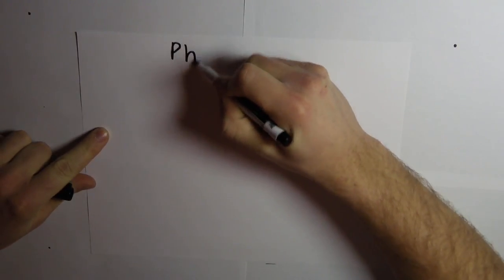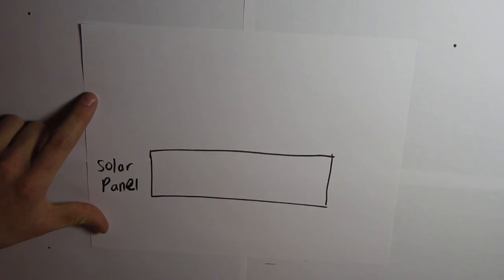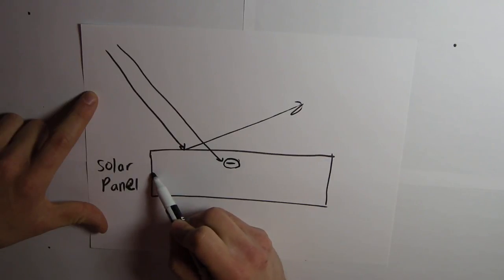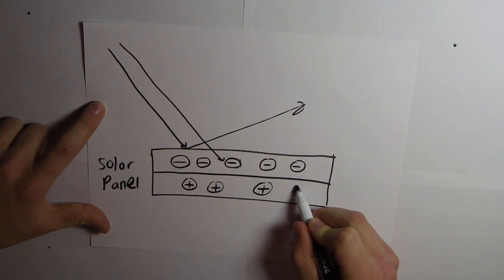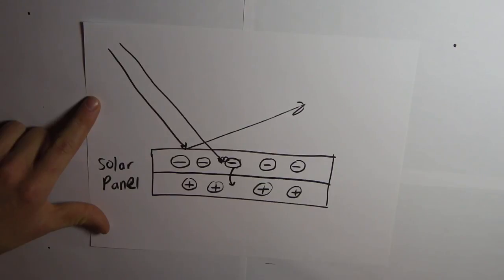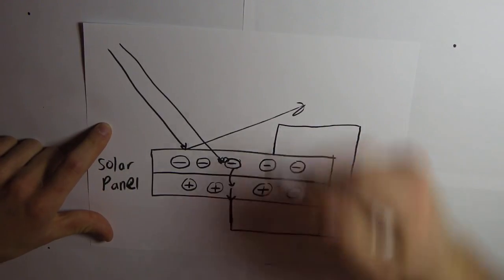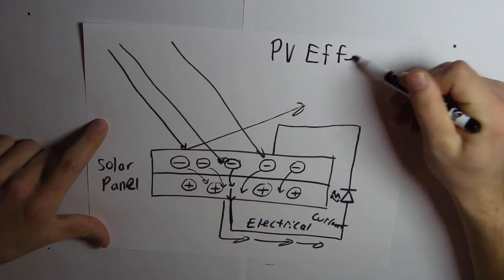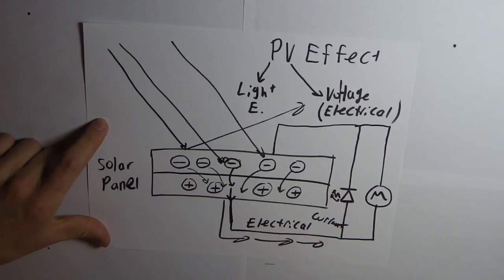How do solar panels work?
Solar panels use the PV effect to produce electrical energy.